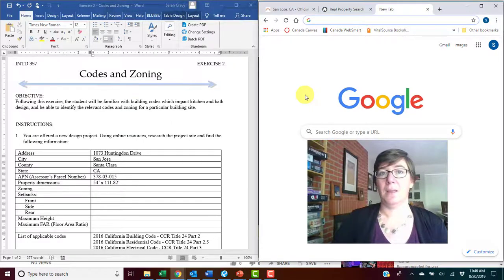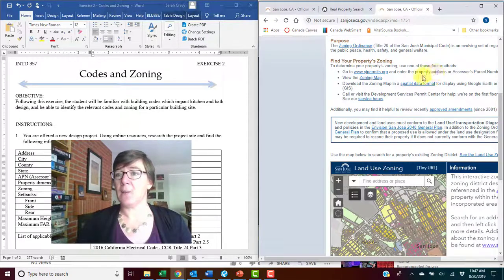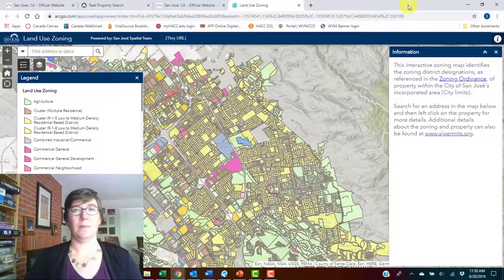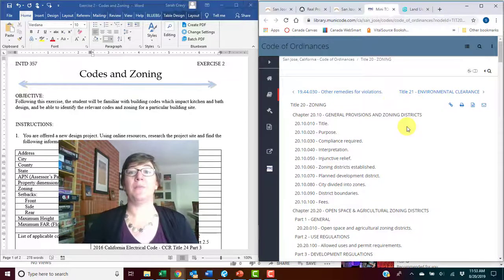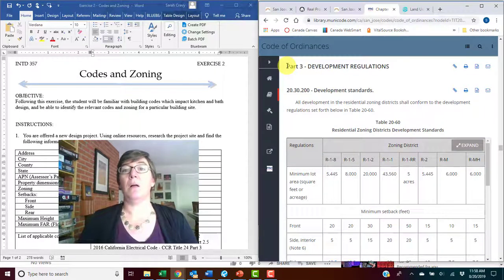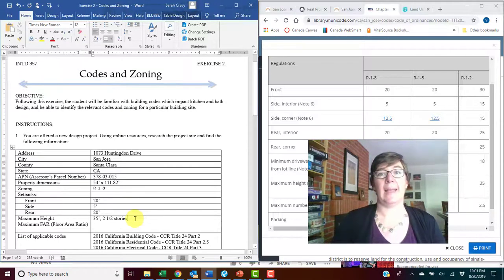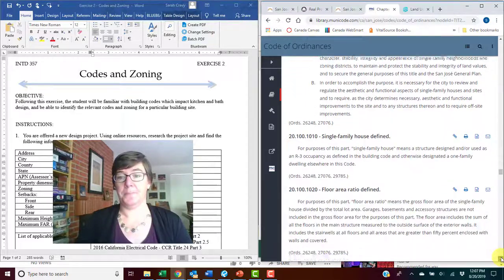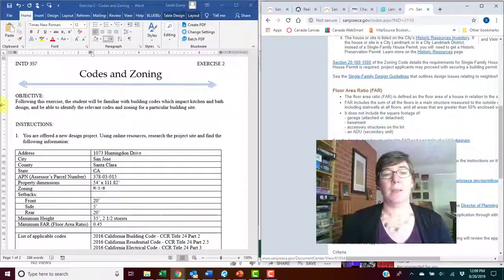Codes & Zoning Video 2